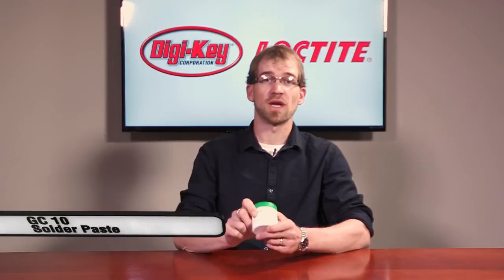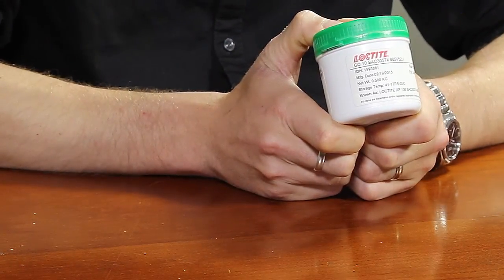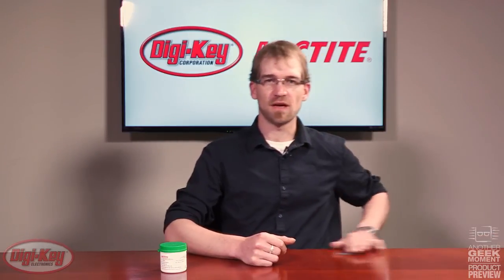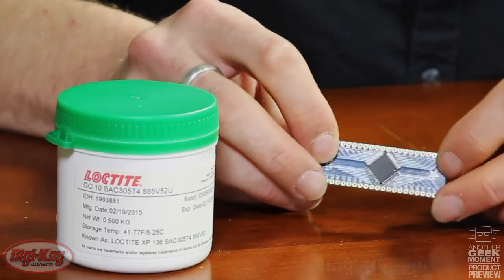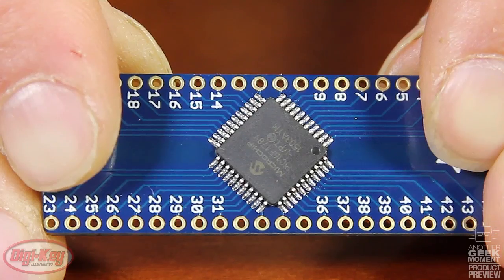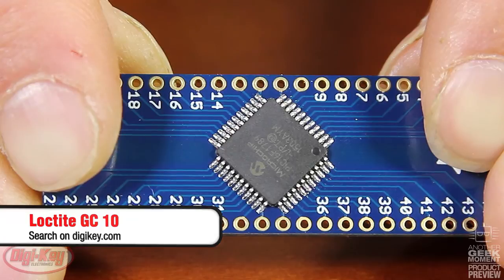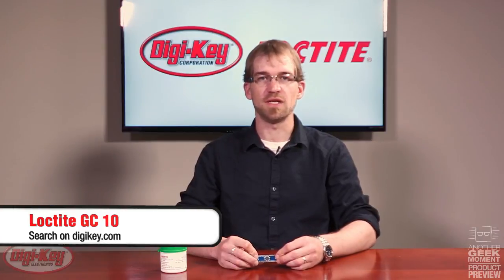GC10 Solder Paste - LOCTITE │Another Geek Moment Product Preview │DigiKey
GC 10 solder paste from LOCTITE offers a temperature stable solder paste with improved solderability via improved stability, printing, and reflow.

• Improved stability: Elevated temperature stability, improved shipping logistics management, and 12x paste stability.
• Improved printing: An abandoned time of 8-24 hours and a stencil life of 16-72 hours
• Improved reflow:  Has excellent coalescence, zero dewetting on a long soak, and a minimal hot slump at 182°C.

With a shelf life of up to one year at 26.5°C, LOCTITE’s GC 10 solder paste requires no refrigeration and is lead and halogen free.